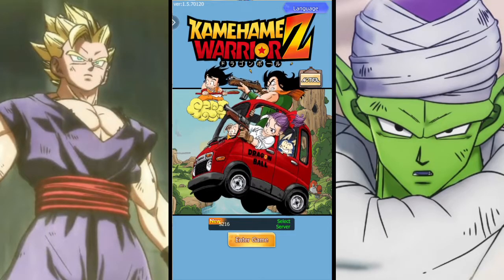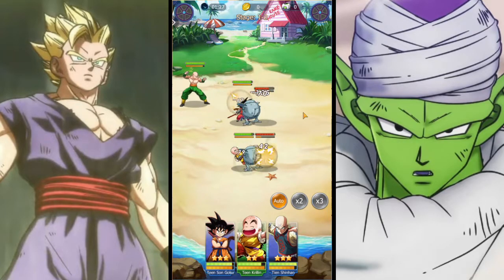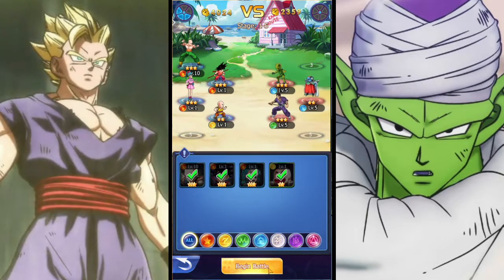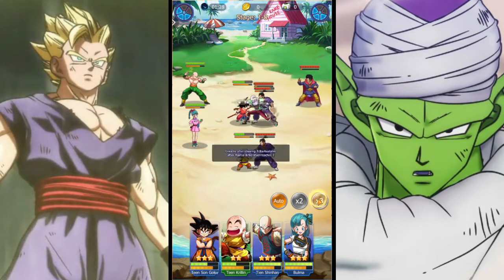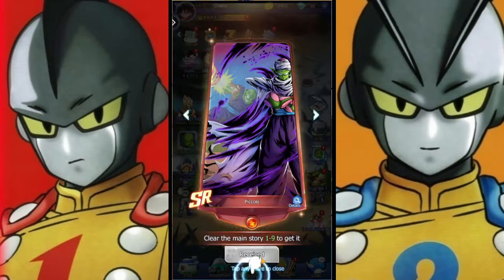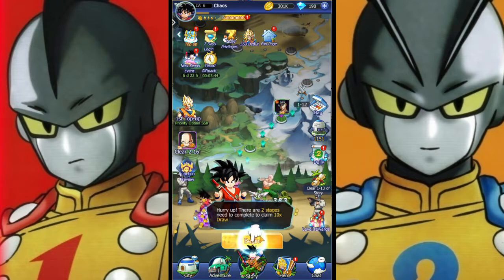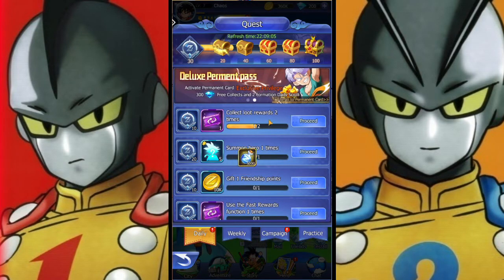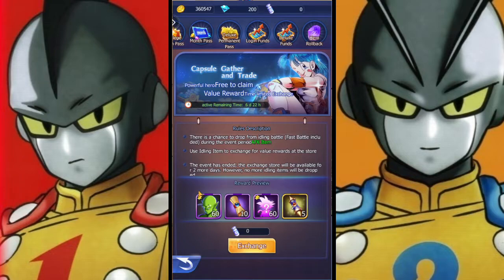New Dragon Ball Mobile App Game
Saw this on the app store and had to take a look at what this knock off game had to offer, and to be honest I was surprised at what I found...

I hope you're all having a great day and I hope you'll stick around for the next video.